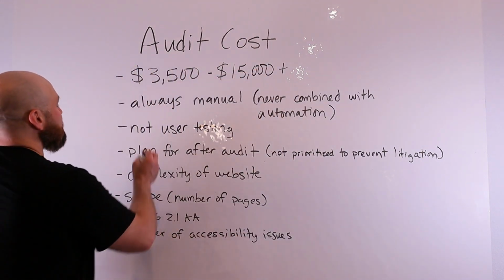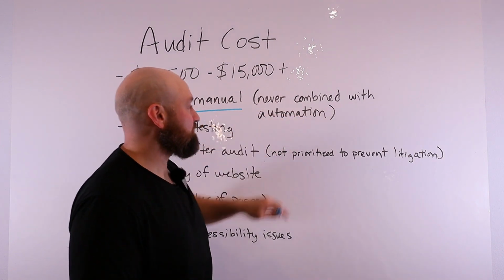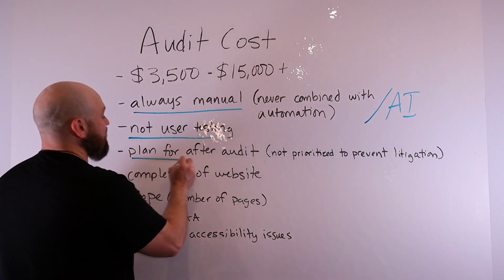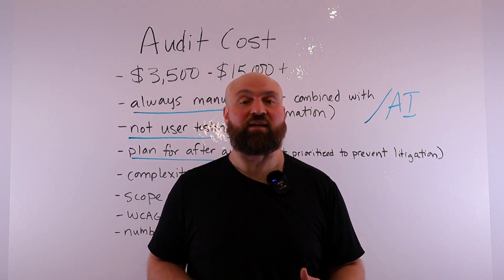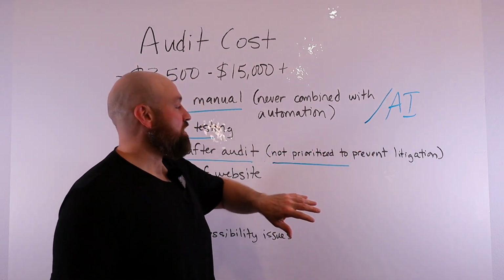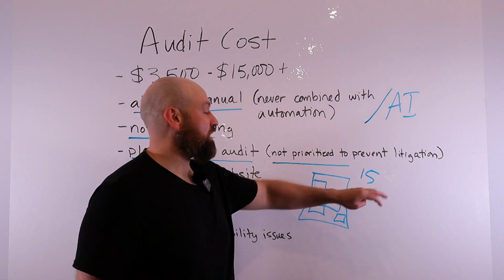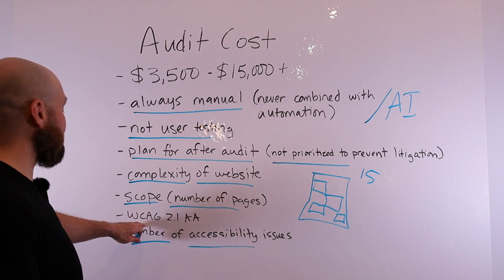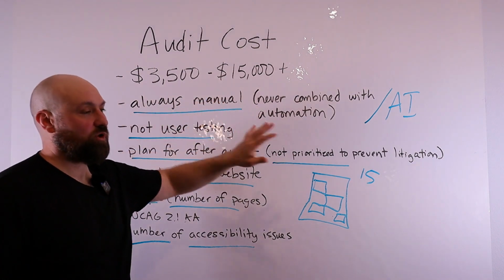Cost of WCAG 2.1 AA Website Accessibility Audit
You can expect a range of $3,500 to $15,000 when asking for estimates on a WCAG 2.1 AA website accessibility audit. There are a number of factors that influence the price quote including scope, state of accessibility, provider, and more.

Note that audits are always manual evaluations of a website - even if an automated scan is sued, the results from that scan are always manually reviewed and never copied and pasted.

Accessible.org offers the ADA Compliance Program which includes an audit and code remediation. You can find more about audit and remediation services

Do you have a question about ADA compliance for websites? Do you have a success story to share?

Would you like to learn the Web Content Accessibility Guidelines?  With Kris's WCAG Course, you can learn WCAG in three hours. There's a lesson with a plain English video explanation for every success criterion in WCAG 2.0 AA, 2.1 AA, and 2.2 AA.

Kris created Audits 101 so that you can learn how to audit a website against the WCAG 2.1 AA technical standards. Learn how to conduct an accessibility audit at ⁠